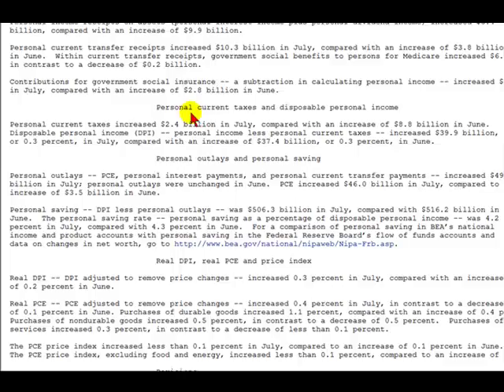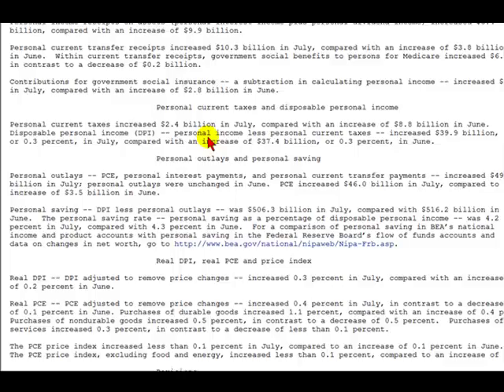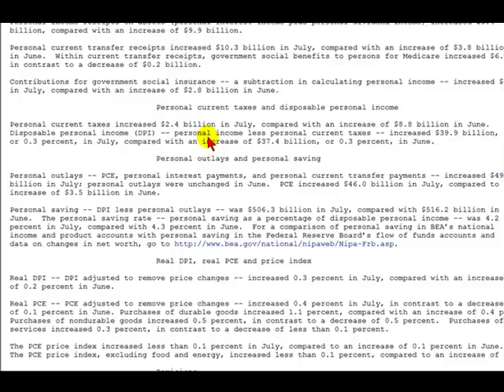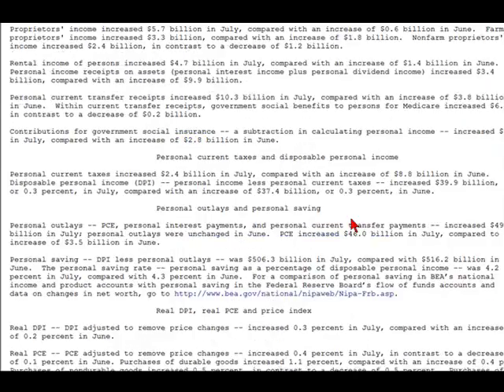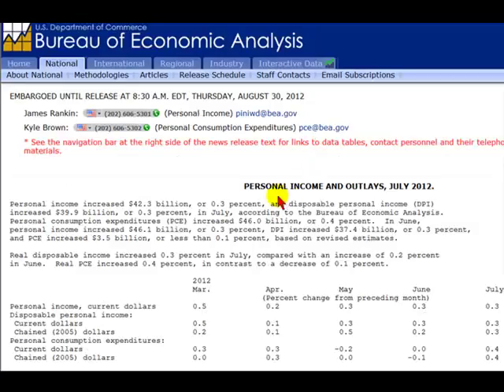Personalized Income Report